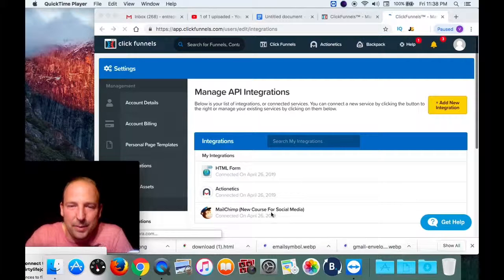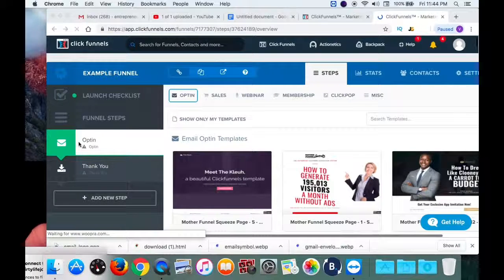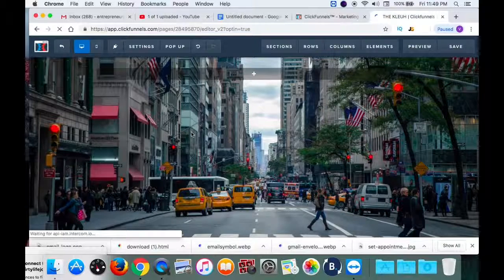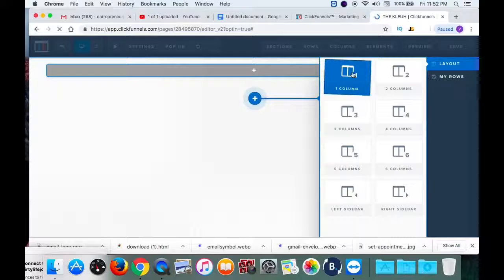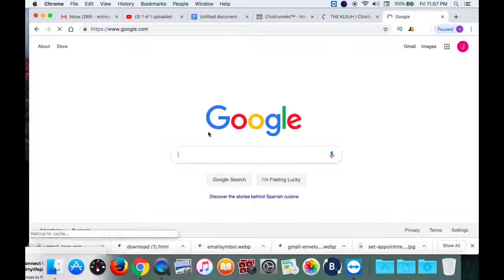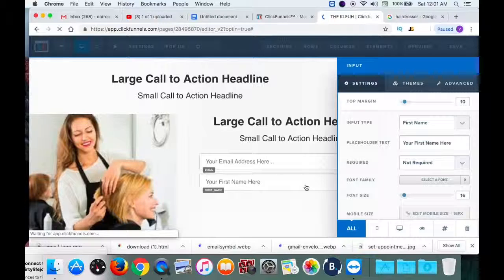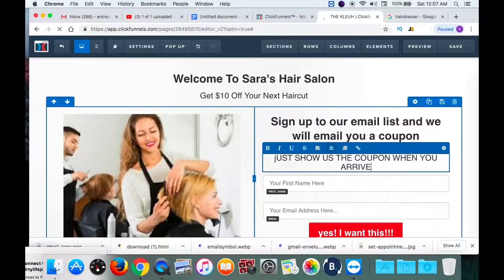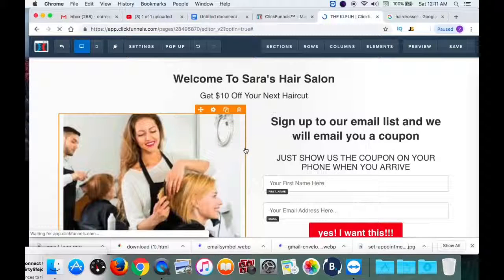Making Your First Funnel Page Example